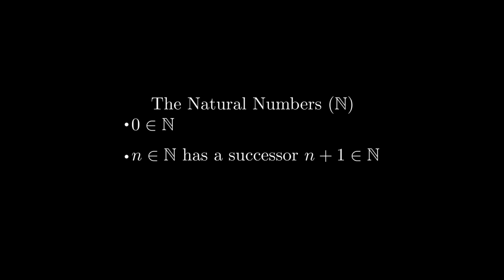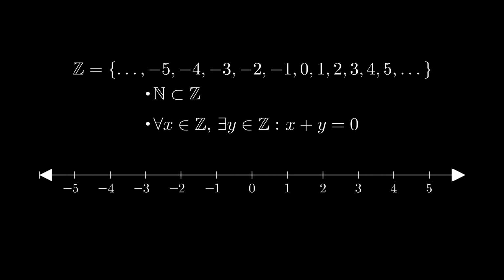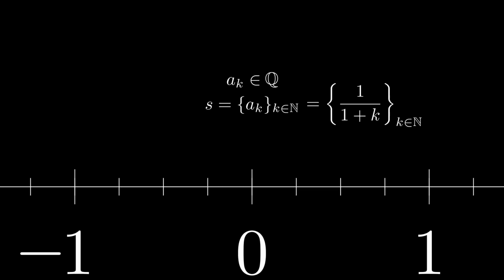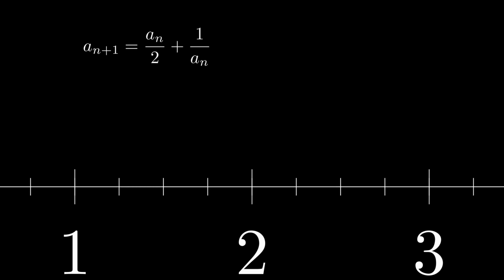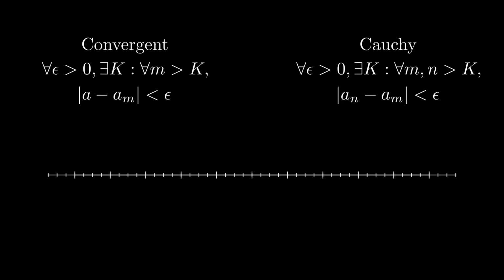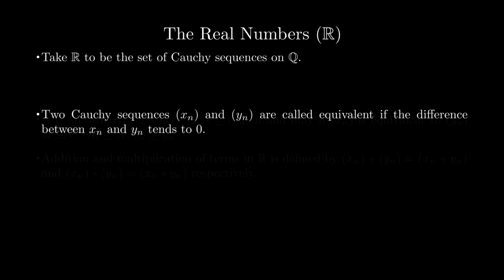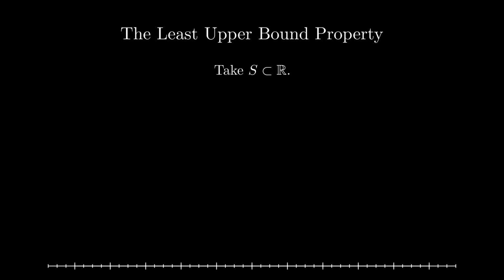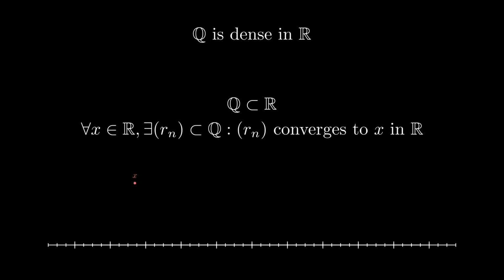Real Analysis: The Real Numbers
An introduction to the real numbers focusing on where they come from and why we need them.